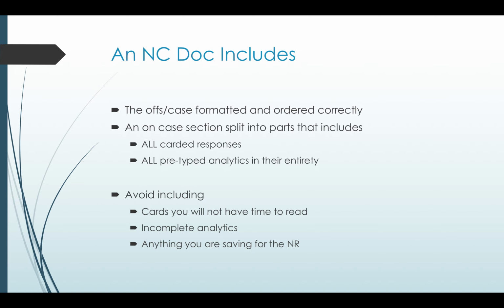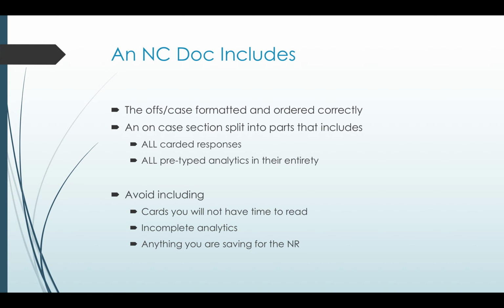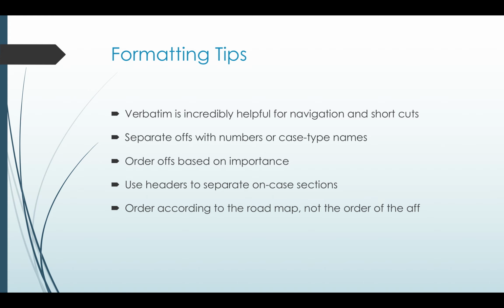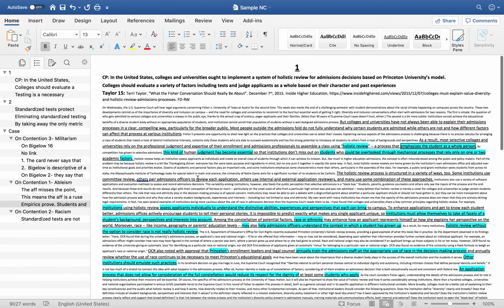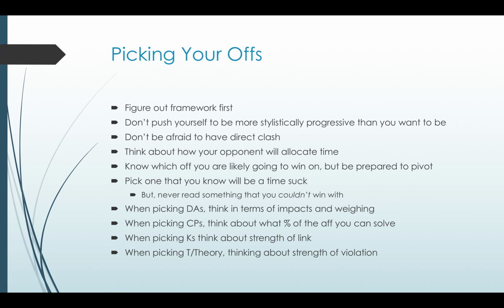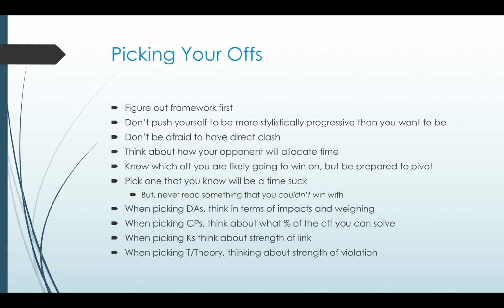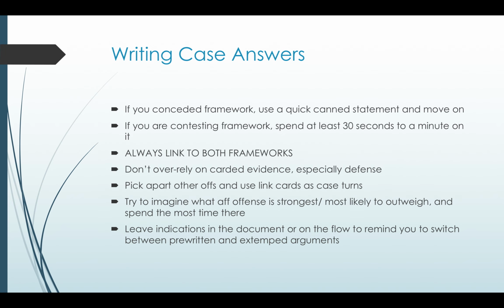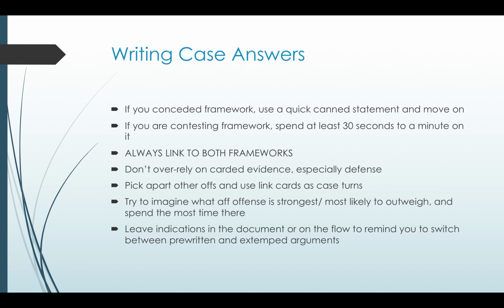Putting Together an NC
An intro lecture on how to put together an NC (including picking off case positions and preparing for on case refutation) in LD.